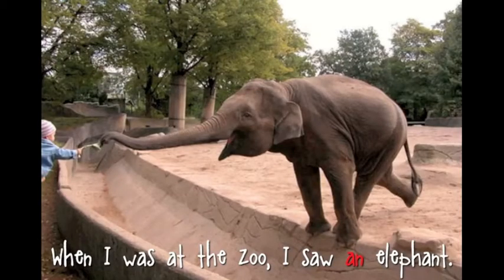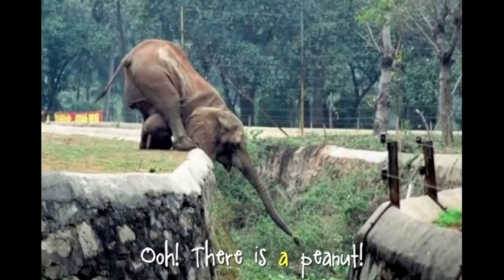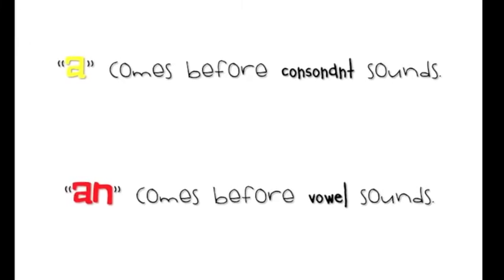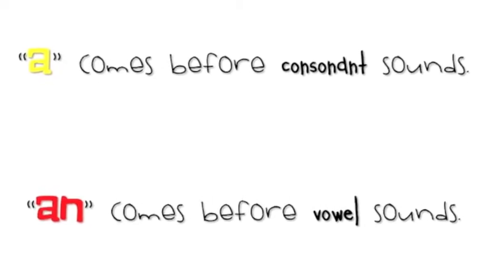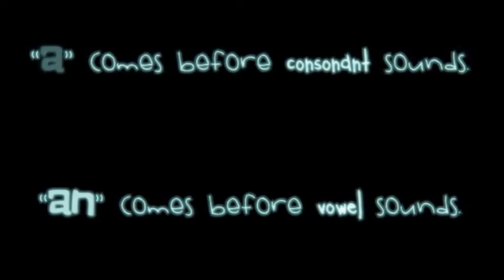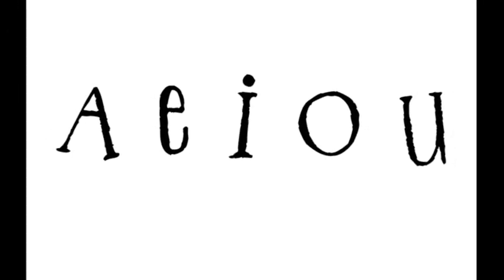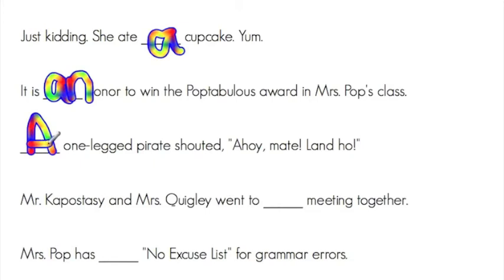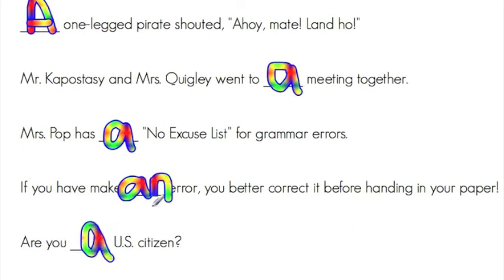A vs. An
When should you use "a," and when should you use "an" when speaking and writing? Just listen for the sound of the word it precedes!